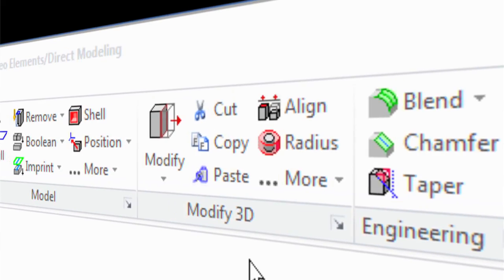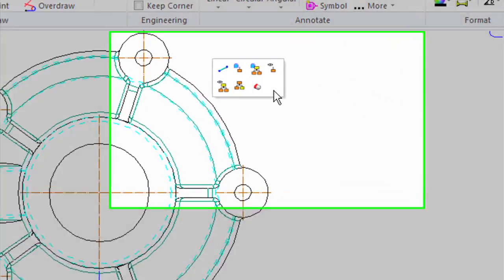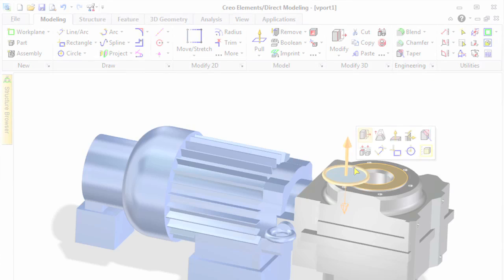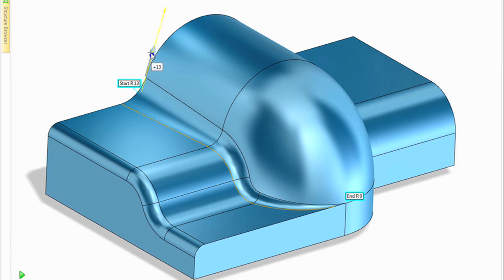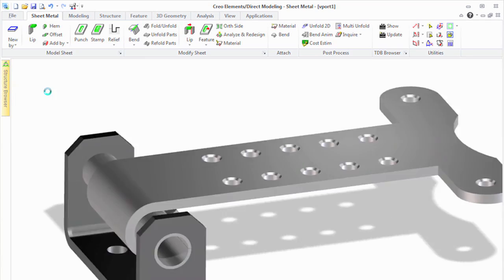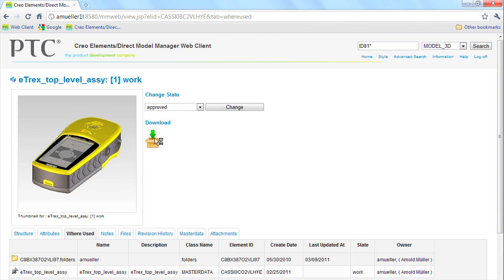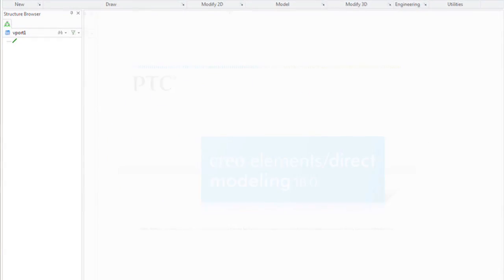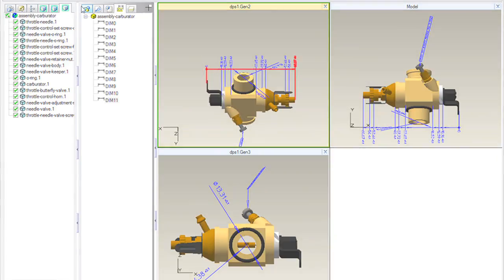3D CAD: Elements/Direct 18 top 10 new features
This video demonstrates the highlights from the creo elements/direct 18 release including:
Intuitive Design Experience,
Optimised Design Workflows,
Design Management Productivity,
More powerful Design Solutions.